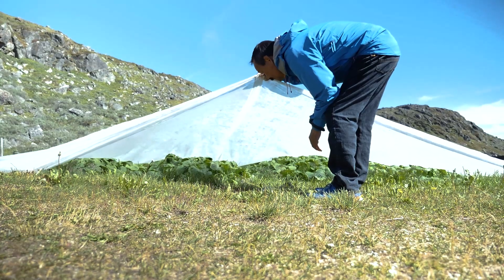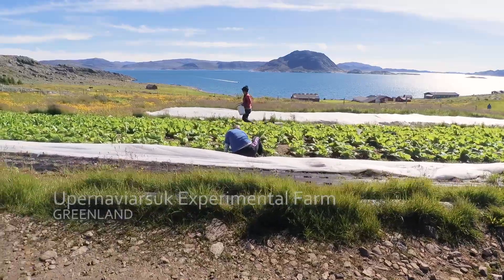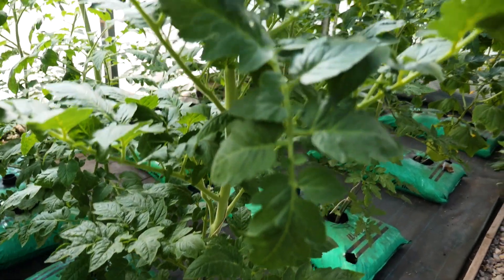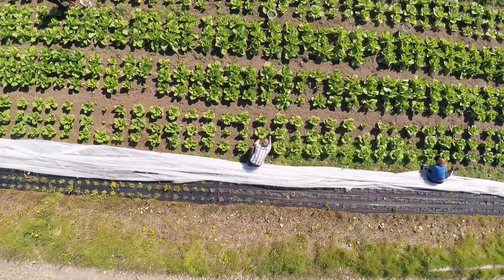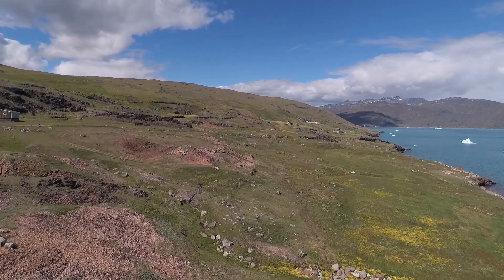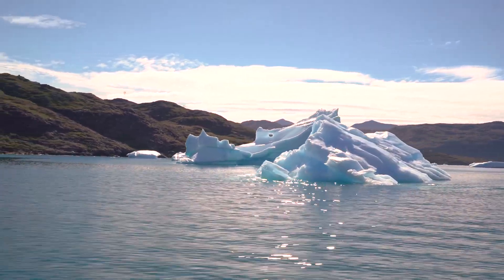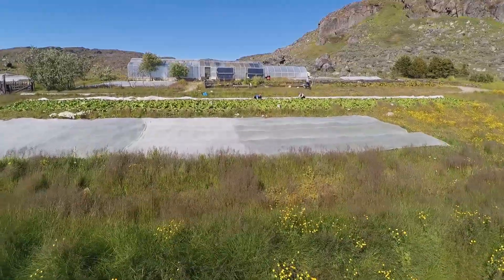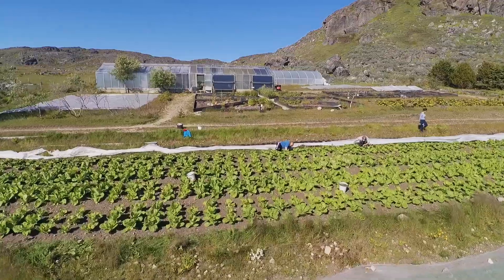Longer Summers on Farm in Southern Greenland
Southern Greenland is an oasis for growing vegetables, especially as the growing season expands with climate change. But with positive change comes a series of droughts.